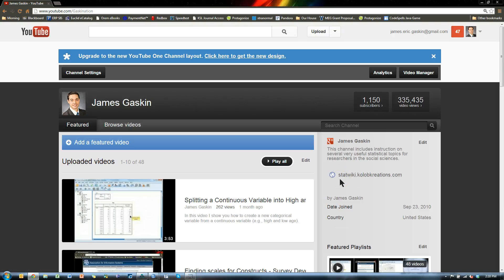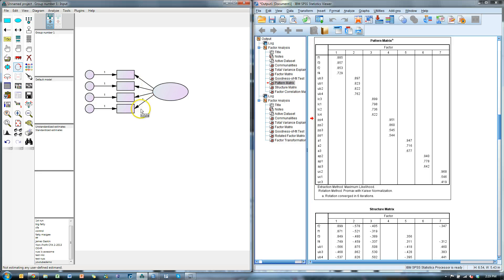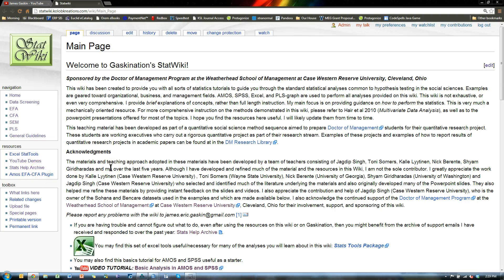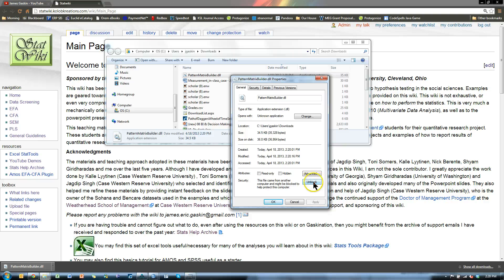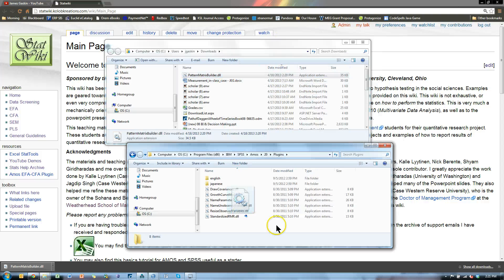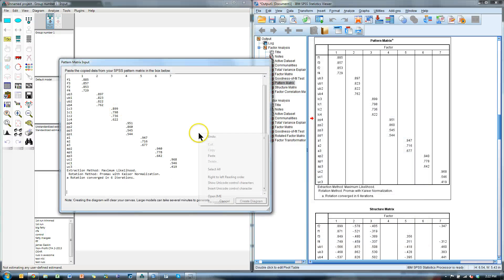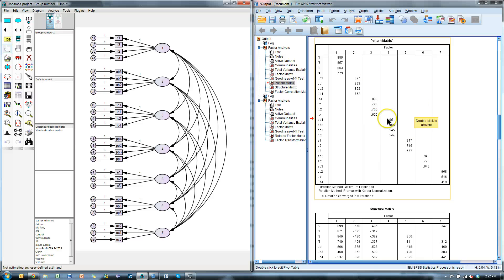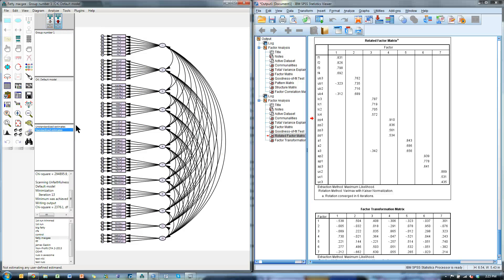EFA to CFA Amos plugin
In this video I show how to obtain and use the Amos plugin that converts your pattern matrix into a measurement model. I have not tested compatibility with Windows 8 or 10, or with AMOS 24+. Variable names must be used in the pattern matrix (rather than variable labels) and periods must be used instead of commas to denote a decimal. If you are using AMOS version 24, then here is a video for you